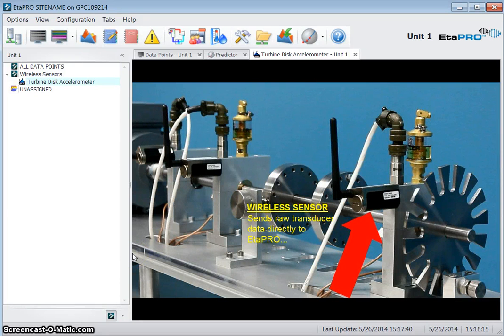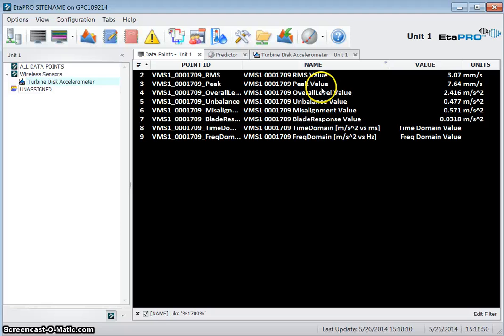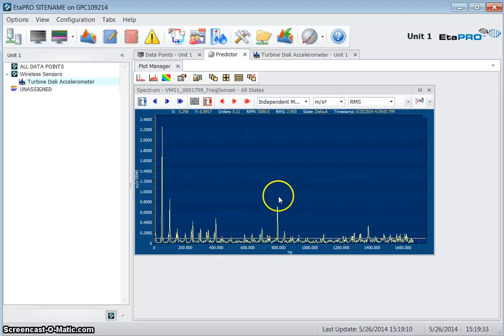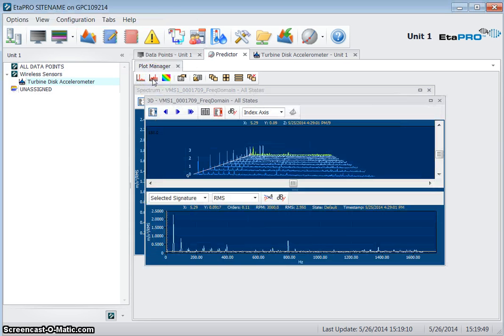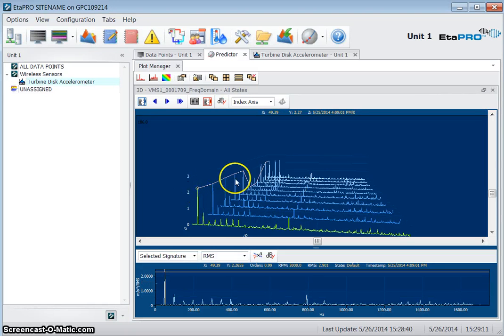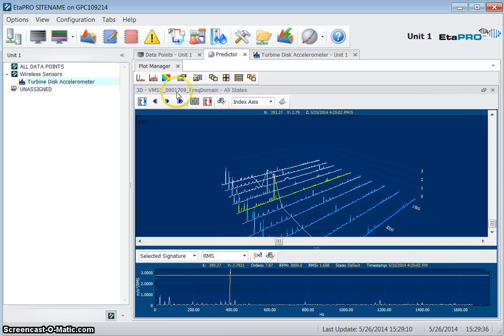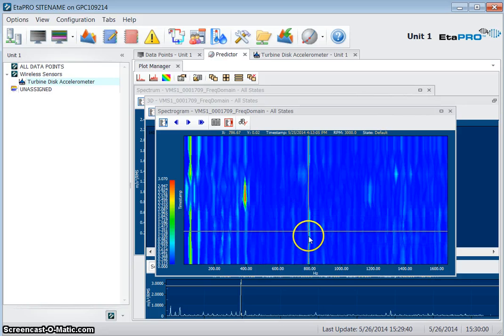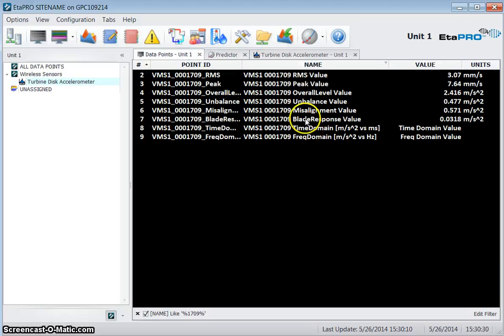Vibration Diagnostic Capabilities in the EtaPRO™ System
The vibration diagnostic capabilities in EtaPRO look at raw data in the full vibration spectrum versus only looking at overall vibration.  Key features are extracted from vibration signatures and tracked with Advanced Pattern Recognition (APR) models to detect specific machinery faults at their earliest stage for proactive maintenance planning without operational interruption.